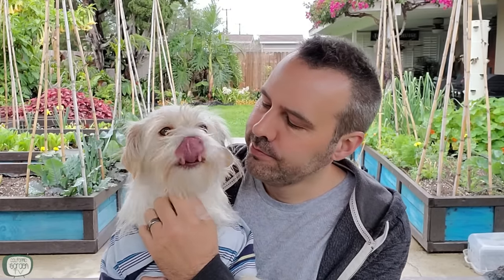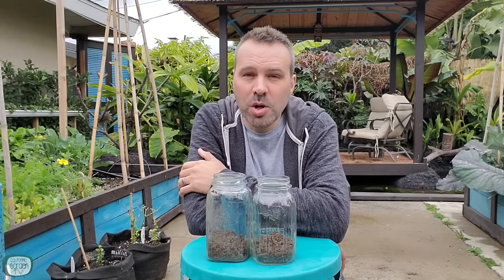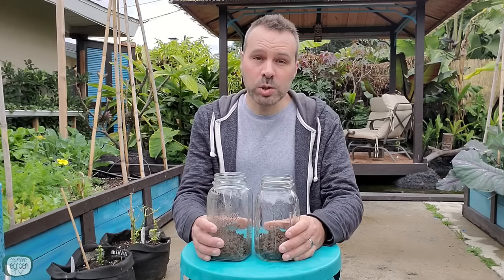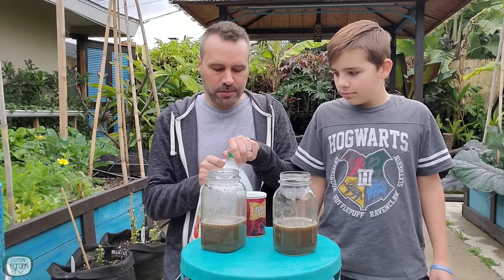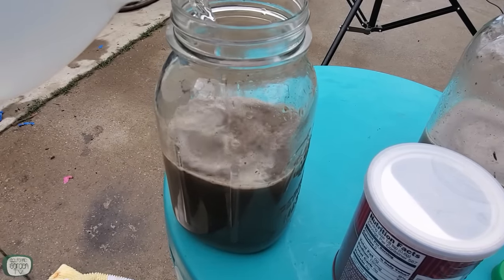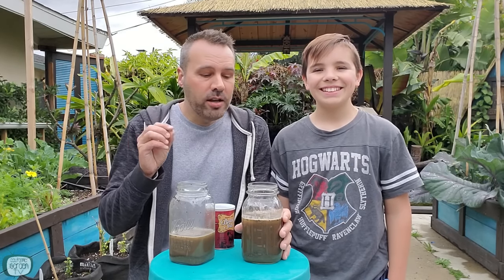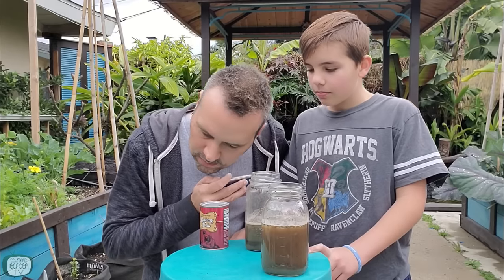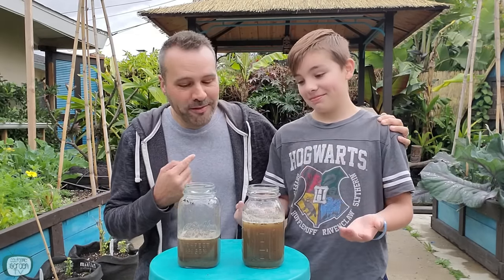Benefits and Dangers of COFFEE GROUNDS and WOOD ASH in the Garden // Beginning Gardening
If you are just beginning gardening, you might not know that coffee grounds and wood ash are two really beneficial additions to your vegetable garden. Use as a thin sprinkled mulch or in your compost, this gardening 101 video will show you more of the benefits and a few of the problems you might encounter with certain soils.

"Companion Planting for Beginners"